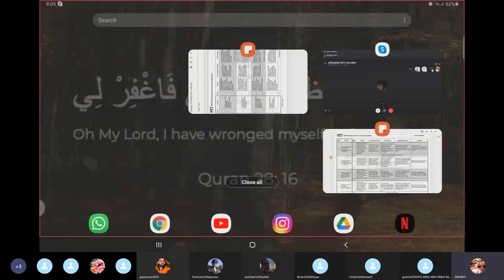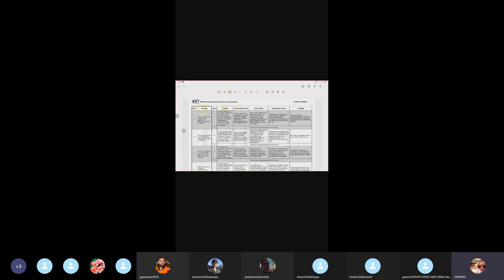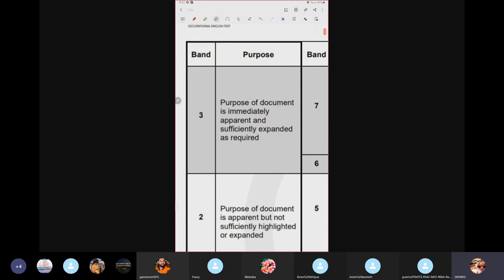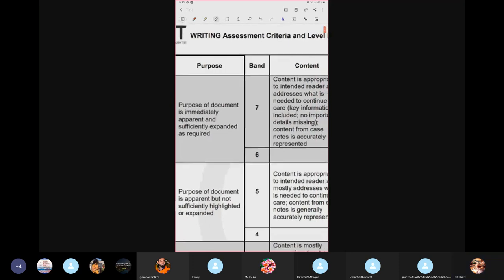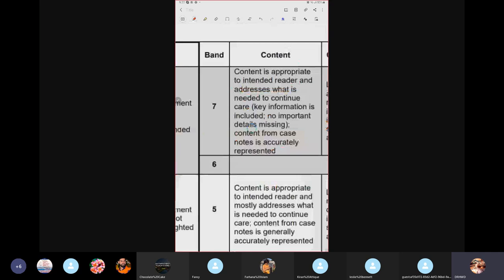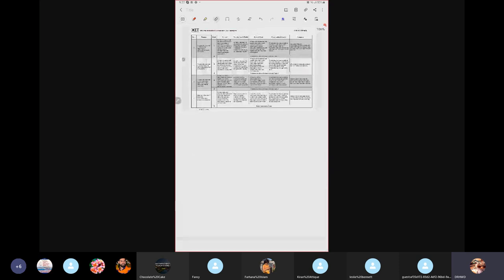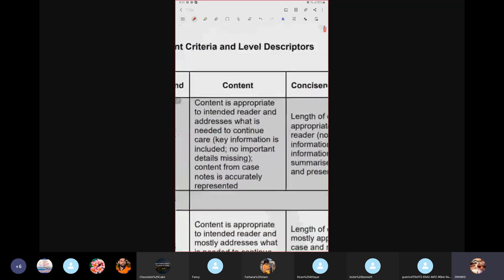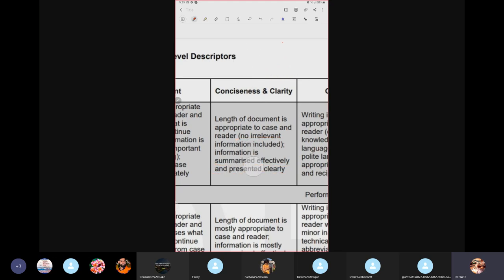Basics of Oet writing by Dr.Hwd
Learn  what are basics of Oet writing,Oet criteria for writing a letter and how to write a letter.
We discuss the six main criteria for oet letter writing related to all doctors in specific.